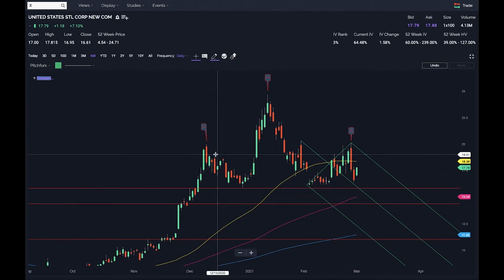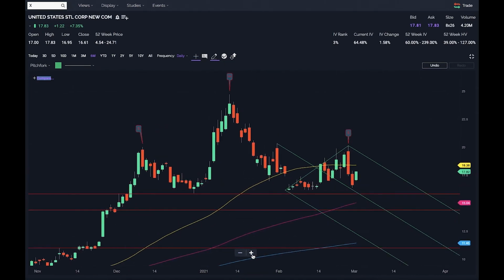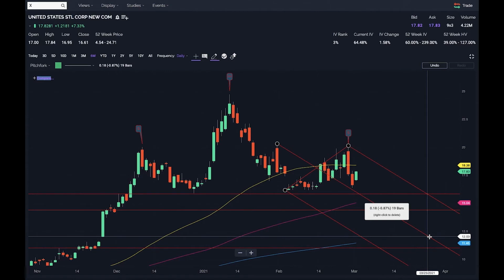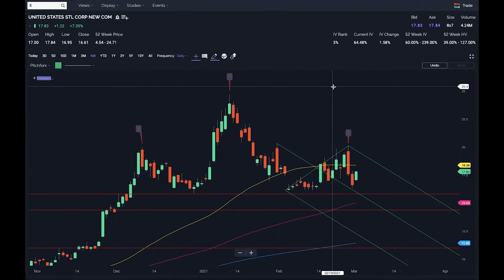X is Going to Crash!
The most reliable technical indicator is showing that U.S. Steel will be subject to a steep correction soon. Watch to video to see when the crash will happen and what price will it be trading after the crash.